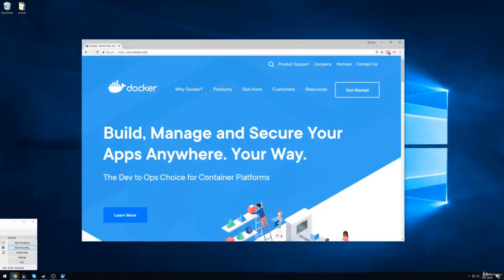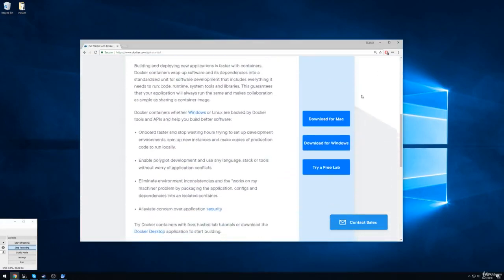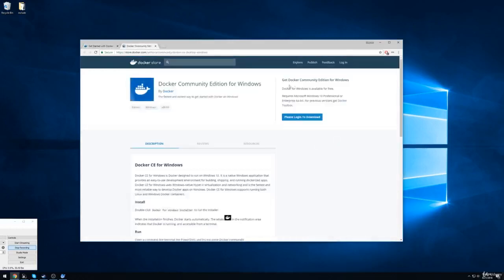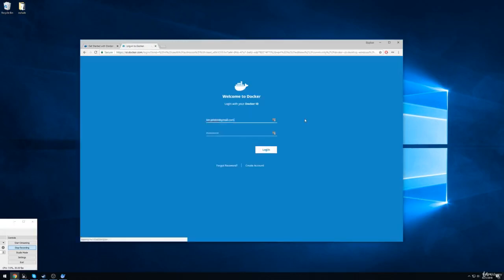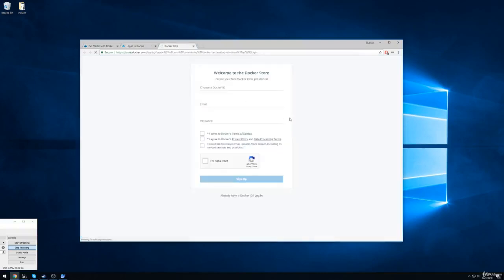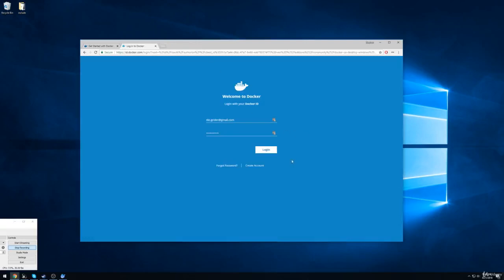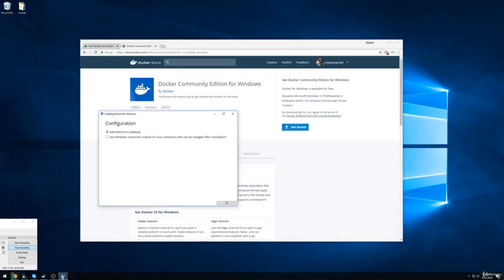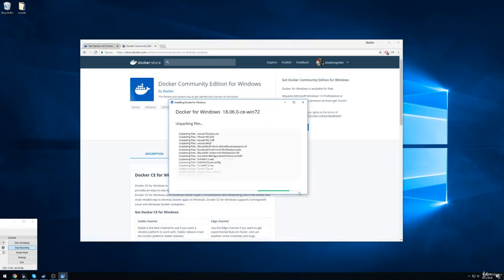01 05 Docker Setup on Windows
01 05 Docker Setup on Windows